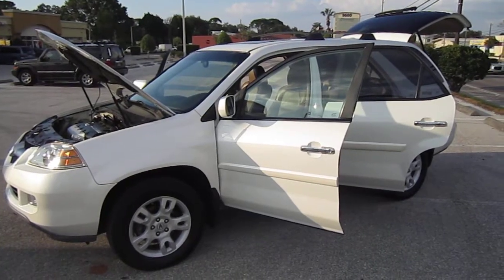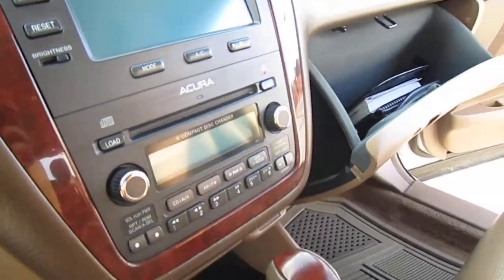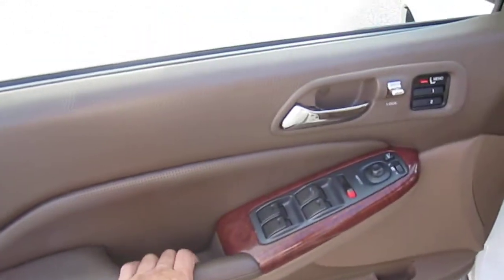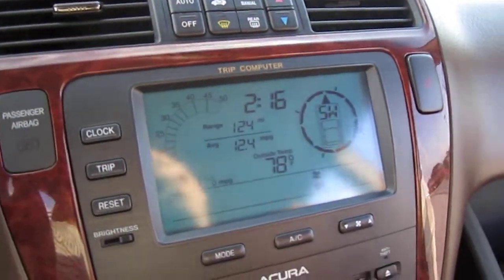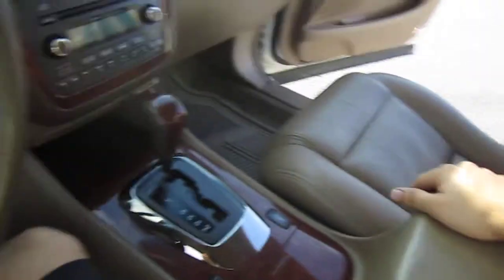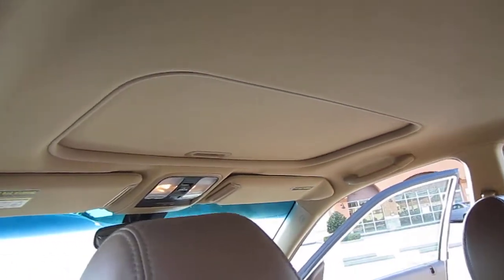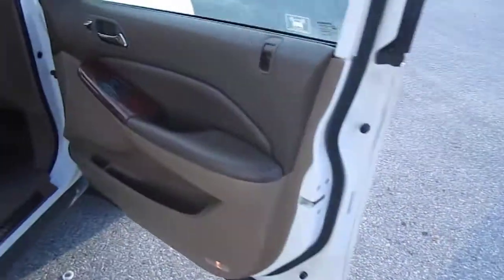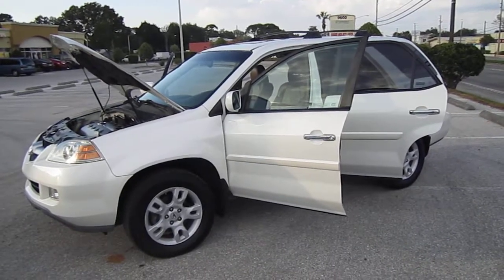SOLD 2005 Acura MDX Touring 4WD Meticulous Motors Inc Florida For Sale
Up for sale is a very nice 2005 Acura MDX Touring 4WD SUV. This SUV is fully loaded with every option. Full power, sunroof, third row seat, and leather. Come see this awesome luxury vehicle today!